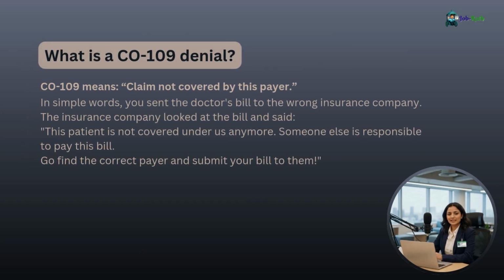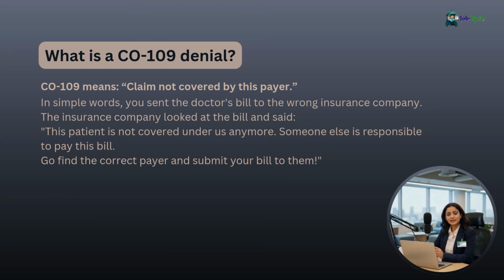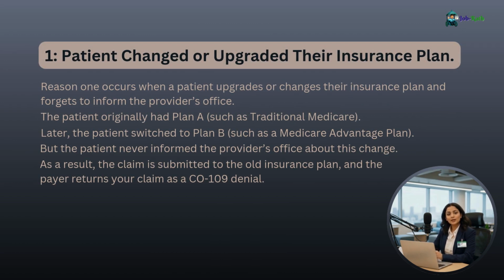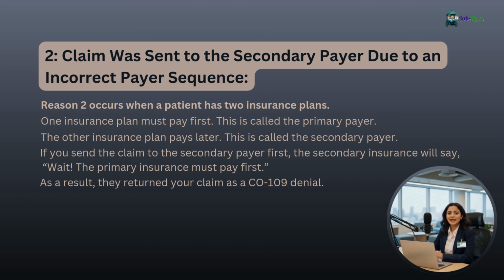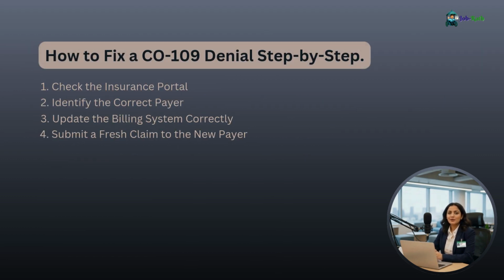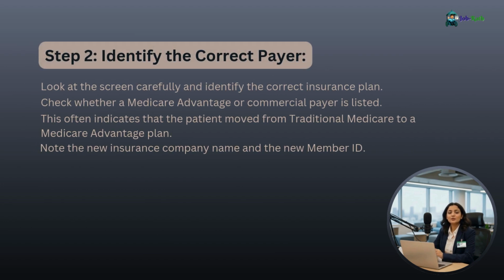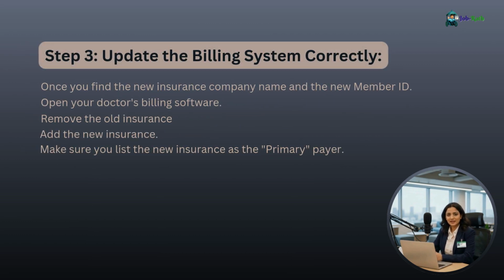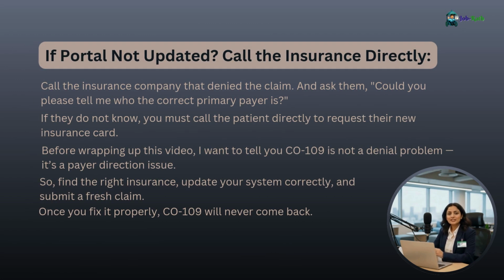CO-109 Denial (Fixed It Step-by-Step Like an Expert AR Caller) Claim Sent to WRONG Payer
Are you getting CO-109 denial – Claim not covered by this payer again and again?
This video will teach you exactly why CO-109 happens and how to fix it step by step — just like a professional AR caller working in real US healthcare RCM.
In this training, you will learn:
✔ What CO-109 denial actually means
✔ Why claims go to the wrong insurance payer
✔ The 3 real reasons behind CO-109 denials
✔ How Medicare Advantage plan changes trigger denials
✔ Primary vs Secondary payer mistakes (Coordination of Benefits errors)
✔ How to check payer portals correctly
✔ When to call insurance and when to call the patient
✔ How to submit a fresh claim the right way
✔ How to prevent CO-109 from coming back
This is real-world denial management training based on actual billing workflows.

If you are:
• A medical billing student
• An AR caller
• Working in denial management
• Learning US healthcare RCM
• Preparing for a medical billing job

This video is made for you.
CO-109 is not a denial problem. It is a payer direction issue.
Once you understand the logic, you will fix it confidently every time.

🎯 Watch till the end to learn the complete fixing strategy.

• Medical billing students
• AR callers
• Denial management teams
• RCM professionals
• Anyone preparing for US healthcare jobs

This video is specially designed for:
• Medical billing freshers
• AR callers
• Denial management teams
• Payment posting professionals
• Interview preparation
• Anyone struggling with repeated CO-197 denials

If you work in US healthcare revenue cycle management, this video is a must-watch.

Why This Denial Management Series Is Different
This channel teaches 30+ common medical claim denials with:
✔ Real payer logic
✔ Step-by-step fixing methods
✔ Job-focused explanations
✔ Practical knowledge you can apply immediately
No memorization.
No textbook theory.
Only skills that help you perform better at work and in interviews.

PERFECT FOR INTERVIEWS
If you are preparing for:
• Medical Billing interviews
• AR Caller interviews
• Denial Management rounds

This video gives you clear, confident explanations interviewers expect.
If you want to master claim denials and grow as a confident AR caller:

This training will save your time, reduce write-offs, and improve your decision-making on live claims.
This video is part of a 30+ denial management playlist, where we explain:
• CO-16 Missing Information
• CO-18 Duplicate Claim
• CO-29 Timely Filing
• CO-96 Non-Covered Charges Denial
• CO-50 Medical Necessity Denial
• CO-22 – Coordination of Benefits
• CO-119 – Maximum Benefits Reach Denial
• CO-109 – Claim Sent to the Wrong Payer
And many more real-world denials
👉 No theory. No confusion. Only real payer logic and AR workflows.
If you are serious about building a career in
• Medical Billing
• AR Calling
• Denial Management
• RCM